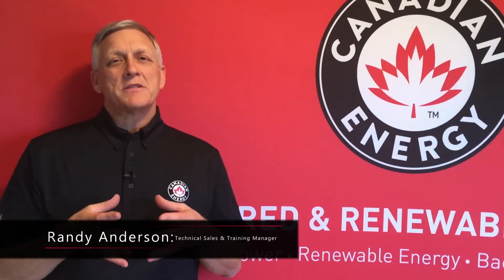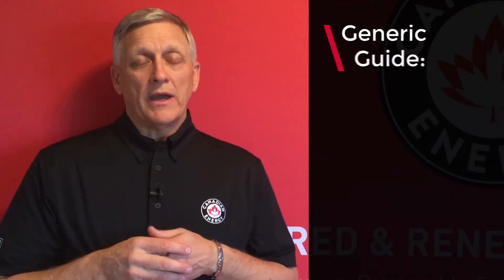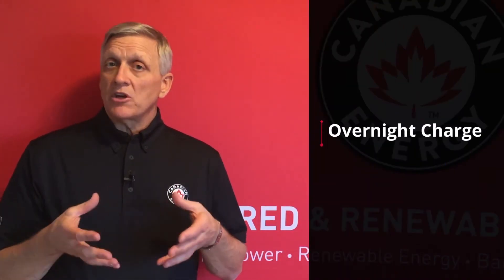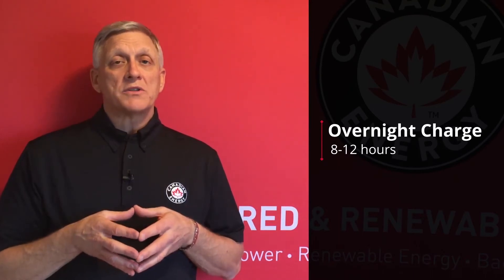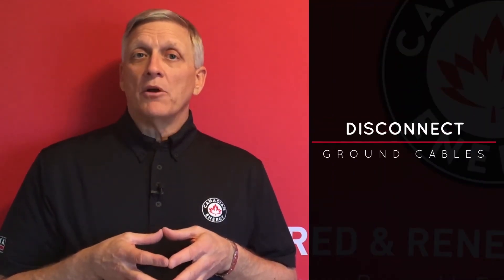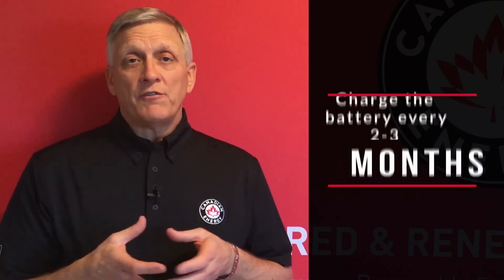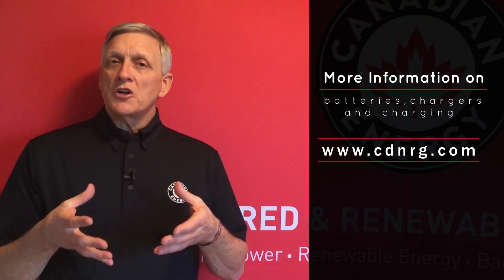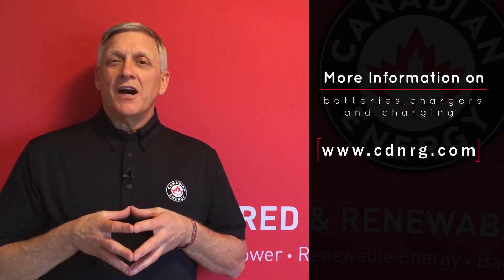Canadian Energy™ - How Do I Prepare my Batteries for Winter Storage?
So it's that time of the season and we're wondering how to put our batteries away and store them for the winter or the off-season. We want to store that battery in a full state-of-charge. So whether it be our boat, our RV, or motorcycle, we want to ensure that that battery is a 100% state-of-charged when we put it away. This is going to prevent the battery from sulfating or possibly freezing and breaking and doing permanent damage in the winter while it's not in use.